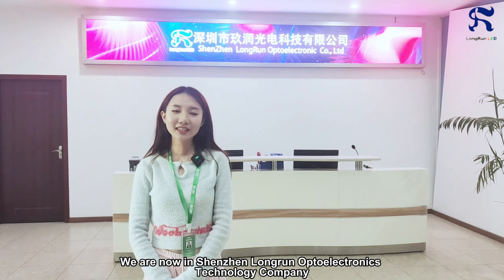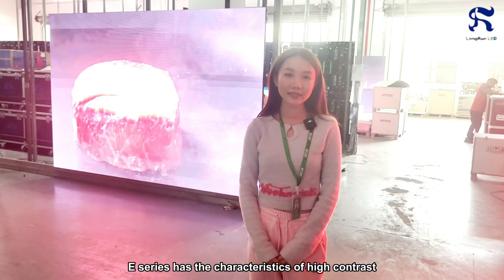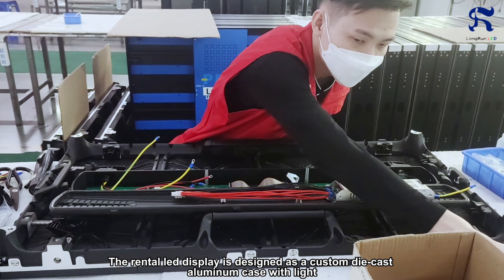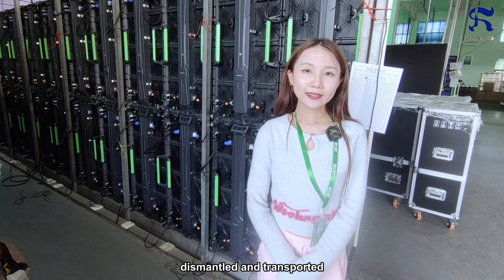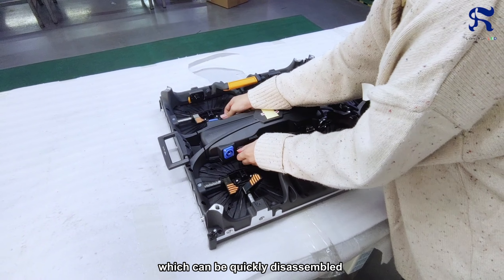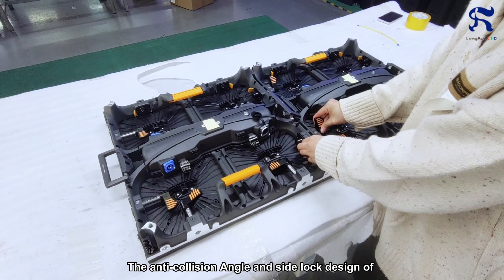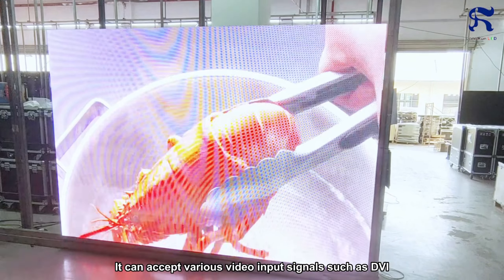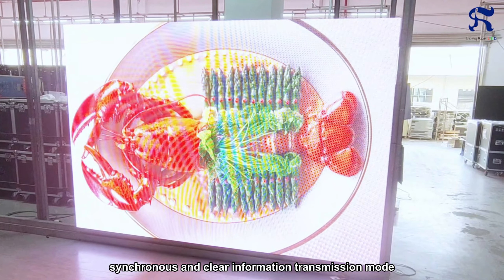Shenzhen Longrun LED Optelectronic Co., Ltd. - LED Display Manufacturer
Shenzhen Longrun LED Optelectronic CO.,LTD, quality LED Video Wall Display Supplier from China.
We can provide LED Video Wall Display，Outdoor Fixed LED Display，Indoor Fixed LED Display and so on.